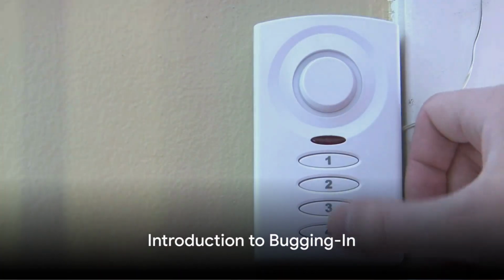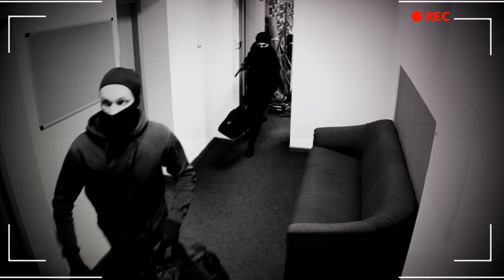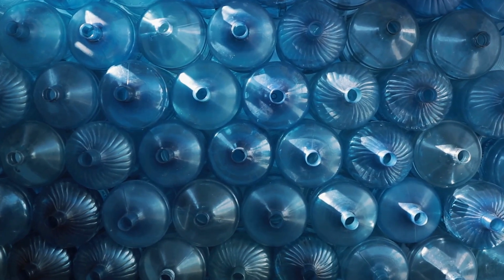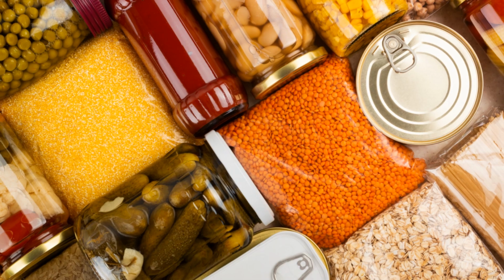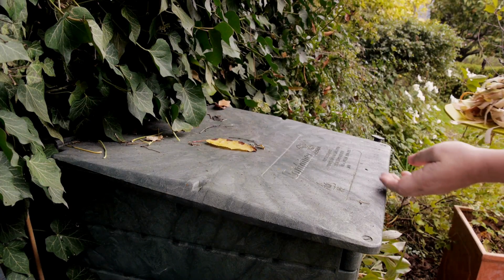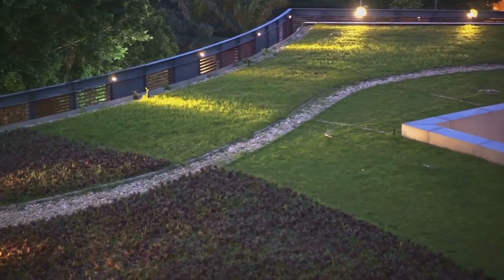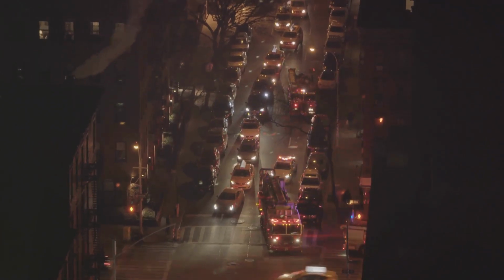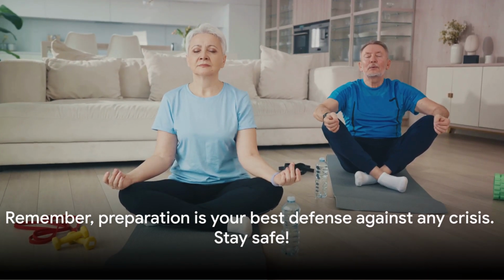The Ultimate Bugging In Guide: Staying Safe at Home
Discover the essentials of bugging in safely with our ultimate guide. Learn how to secure your home, manage your supplies, and identify when it's time to leave if the situation escalates. This video provides all the tips you need to prepare your home for any crisis, ensuring you and your loved ones can stay safe under any circumstances.

Vacuum Sealer and Supplies
👍 Avid Armor – Save on all purchases!!!

Mylar Bags + Accessories
👍Wallaby Goods – Get $5 off all purchases 🌟

Emergency Crank Radio – Hand Crank – Flashlight - Powerbank
👍Leehoos Emergency Radio 🌟
👍Multi use - NOAA – Solar Charger – Flashlight – Powerbank 🌟